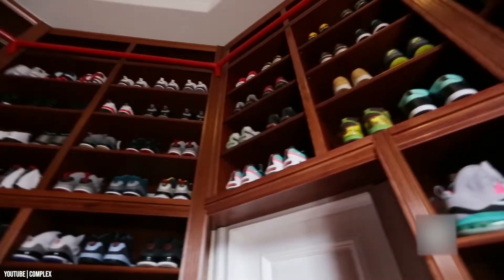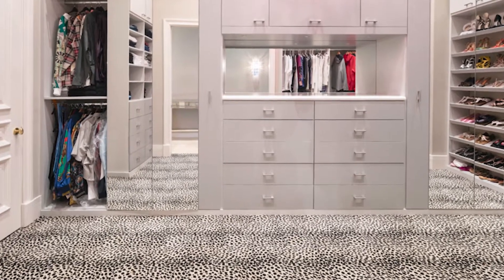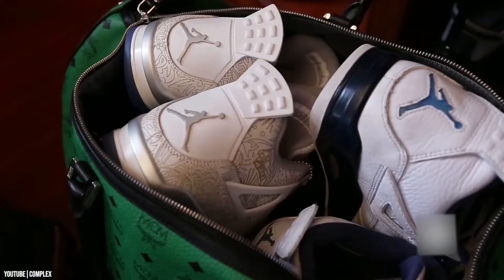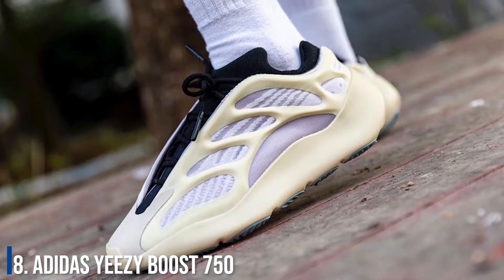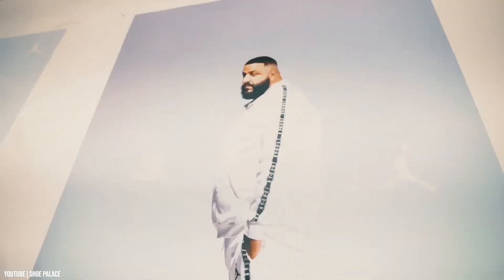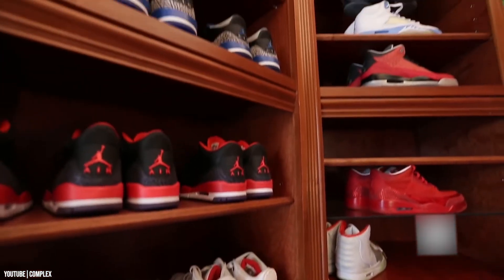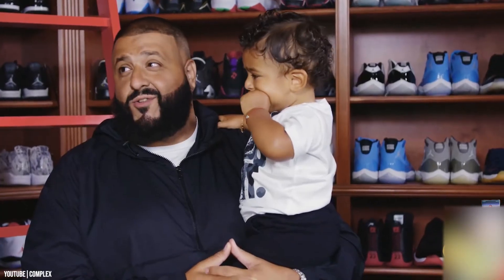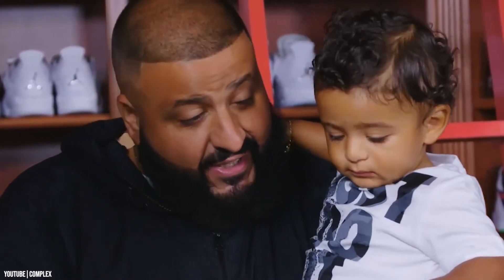Inside DJ Khaled's 8 Million Dollar Sneaker Collection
DJ Khaled is undoubtedly one of the biggest sneakerheads in entertainment today. He also has one of the most impressive means of displaying his massive sneakers collection. If by chance you have $8 million to spare, you could be the next person to own Khaled's sneaker closet. Today we will have a look inside DJ Khaled $8-million-dollar sneaker collection.

Also, let us know which part was your favorite one from our video? What do you think about his shoe collection? Is there something specific you liked the most?